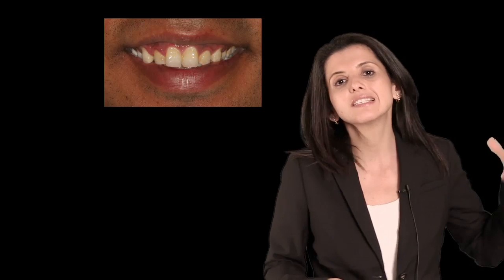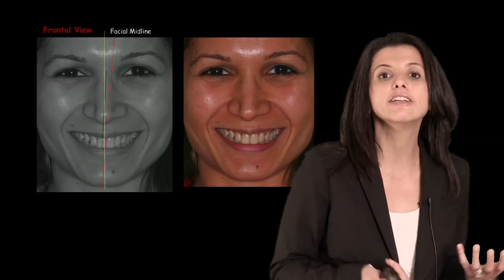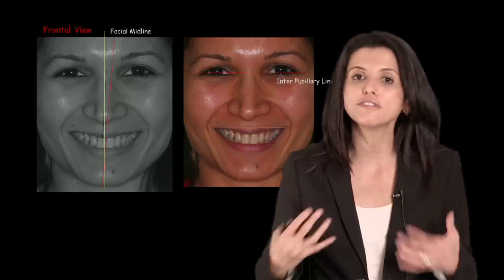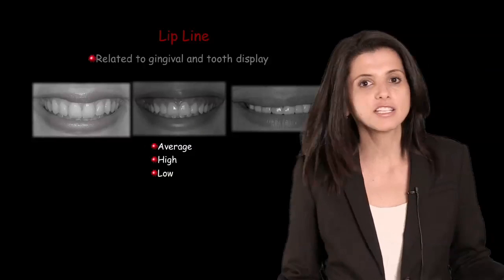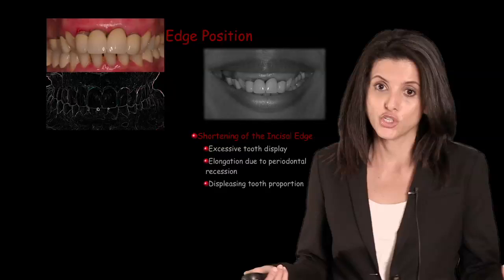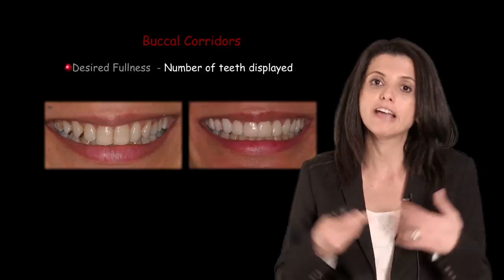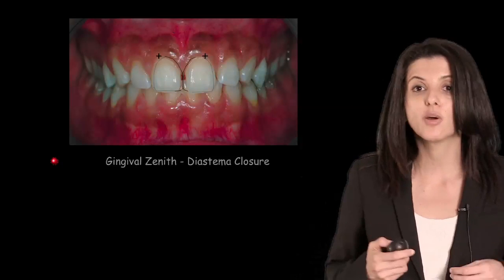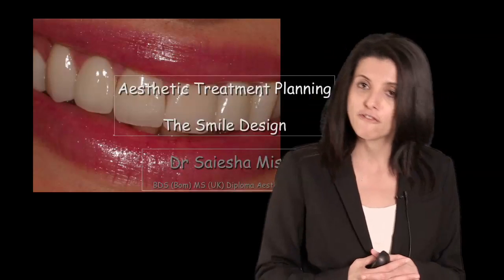174-00 Aesthetic Treatment Planning - The Smile Design PREVIEW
CONTENT:
Comprehensive treatment planning is essential for the satisfactory outcome of any case. Contemporary treatments are not considered successful unless the final outcome is not only functional but also aesthetic. As a result an Aesthetic Analysis has become integral to every treatment plan.

This lecture will lay down a systematic approach for an aesthetic examination and the subsequent analysis of the collated information so as to predictably design and execute the most aesthetic treatments for our patients.

LEARNING OBJECTIVES:
 - Understand the position of Aesthetics in a contemporary treatment planning
 - Identify the various parameters, which affect the Aesthetics of the case.
 - Evaluate and analyze these parameters in a systematic manner so as to execute your cases consistently with a Functional and Aesthetic end point.